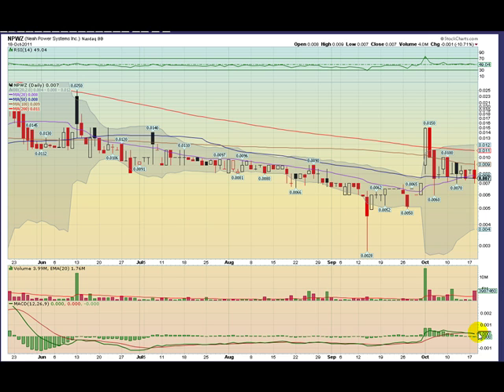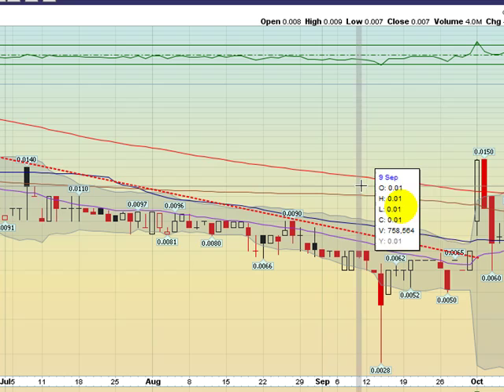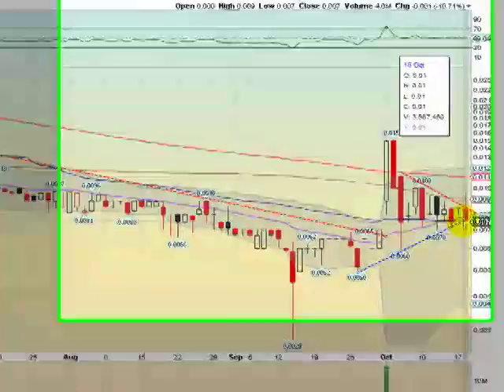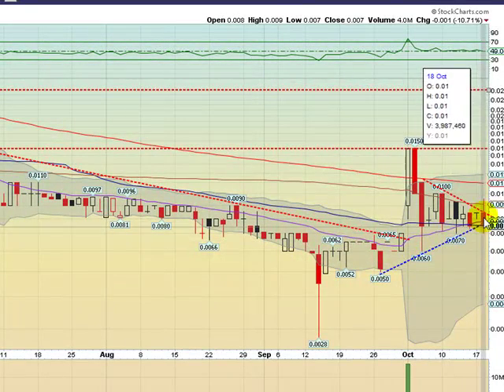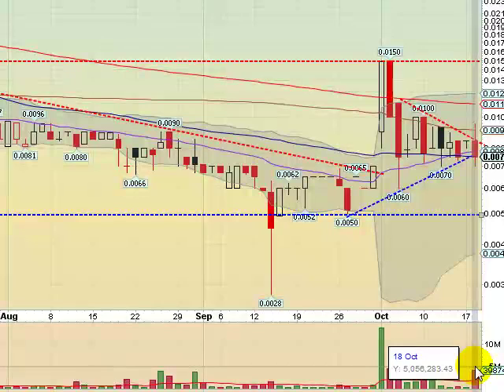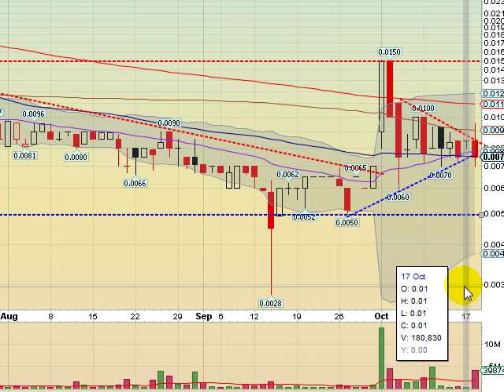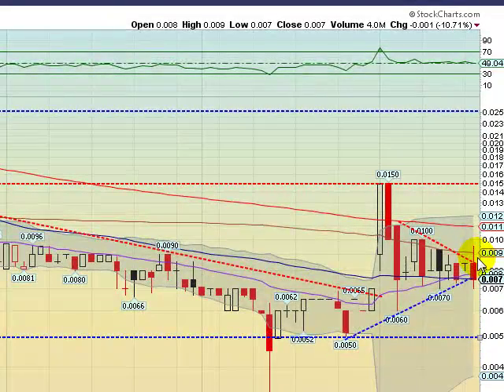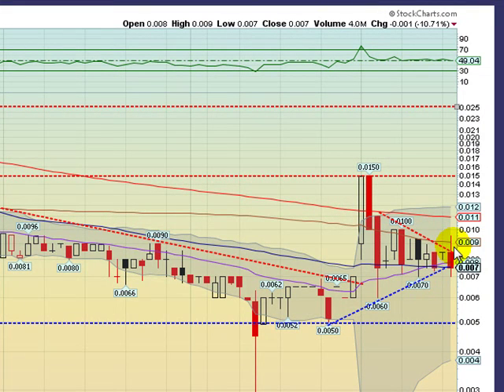NPWZ Stock Video Chart Get In For It's Second Run 10/18/2011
NPWZ Stocks "penny stock charts" "otc chart" "hot penny" "NPWZ Chart" market trading business finance economy technical investment futures options forex currency day gold markets euro financial dow dollar "stock market" analysis